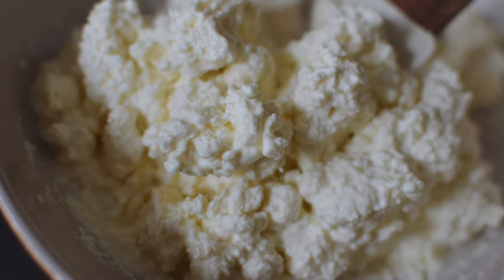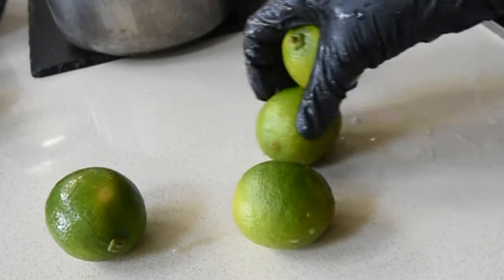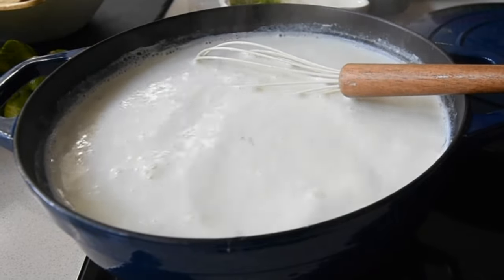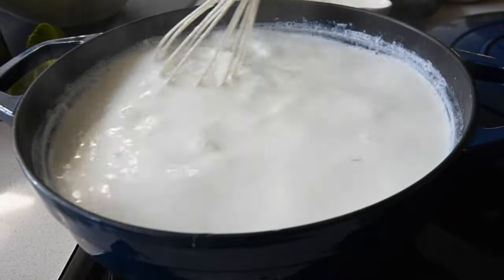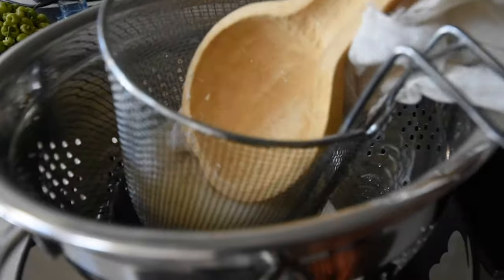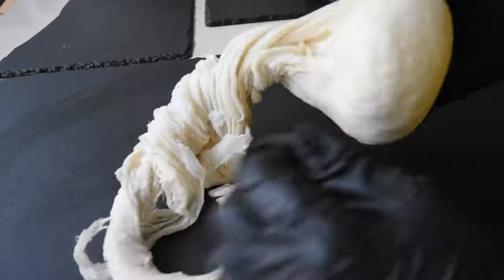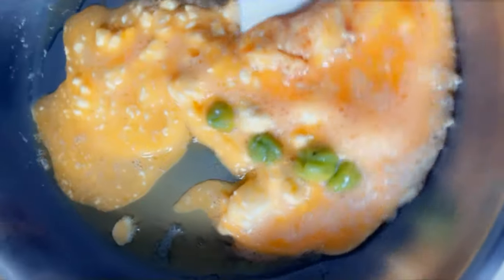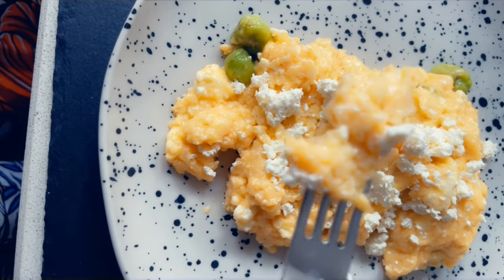The easiest way to make Cottage Cheese and how to add natural flavours ✔️Ndudu by Fafa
Easy to follow Cottage Cheese recipe.